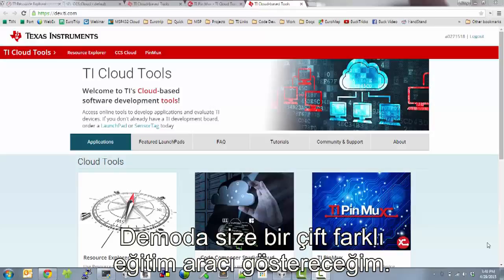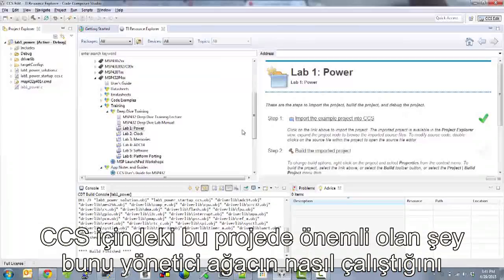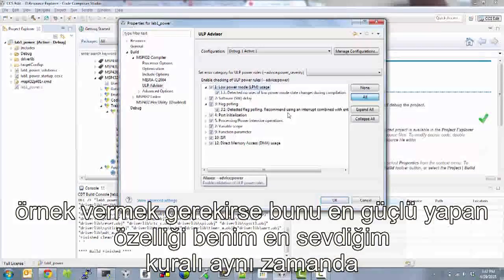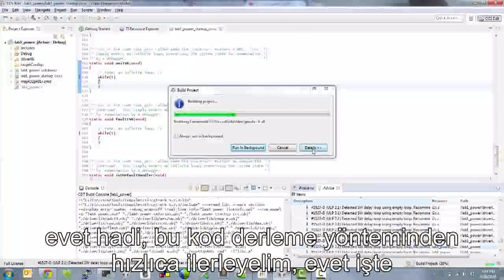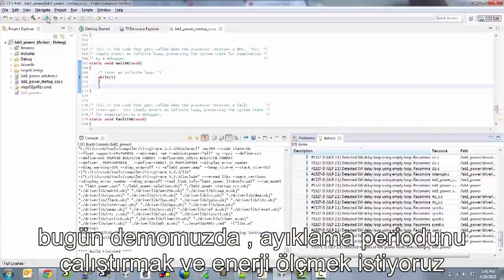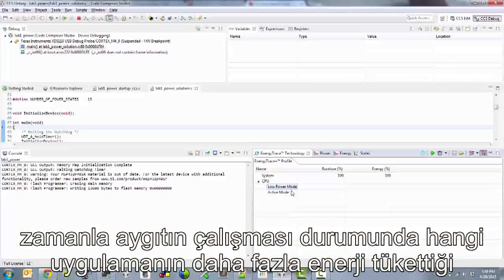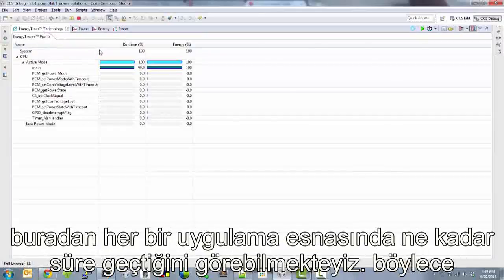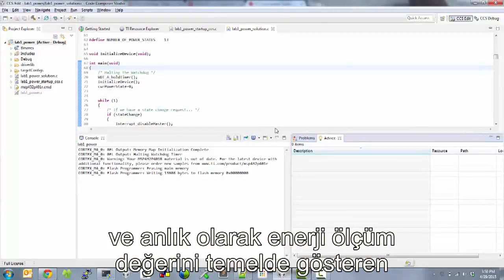MSP432 Online Training Series Part 11